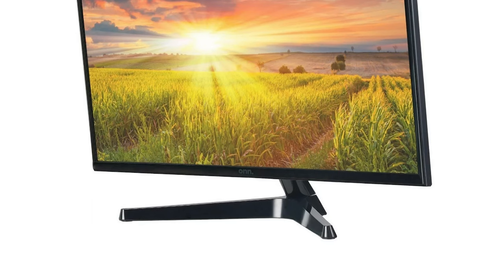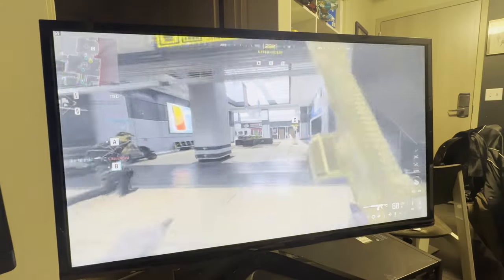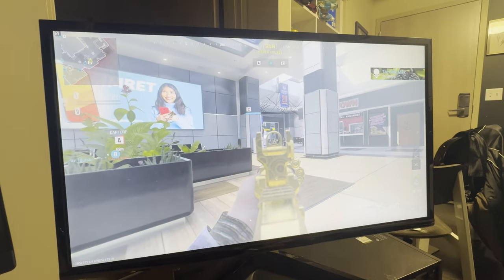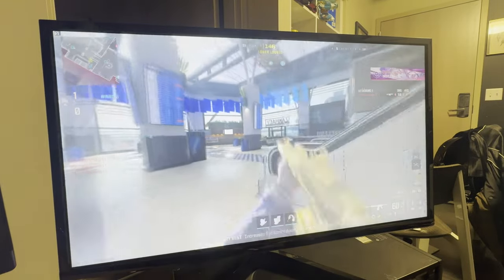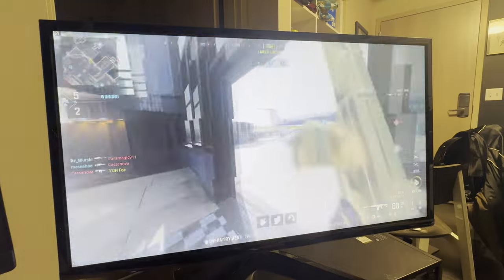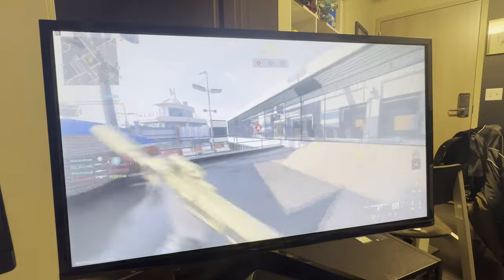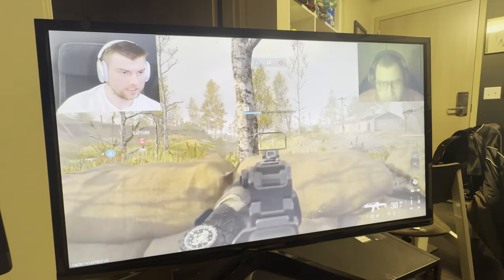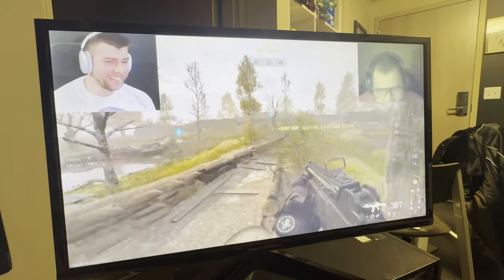Walmart's $79 Monitor - Worth It?